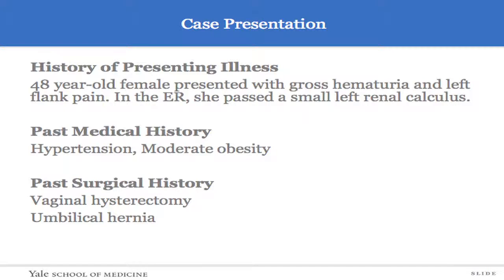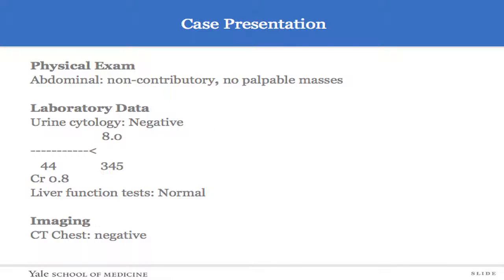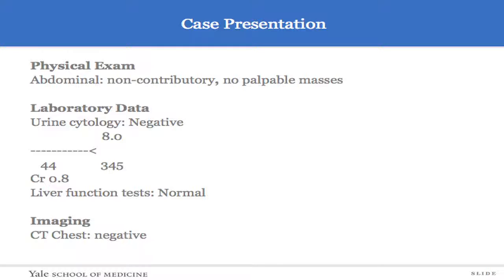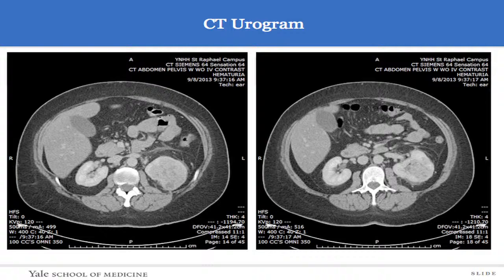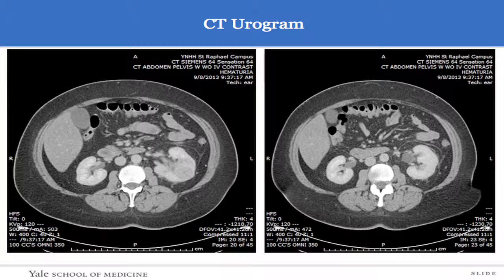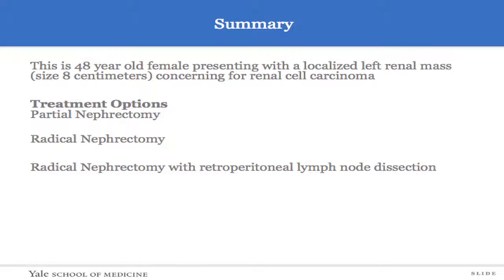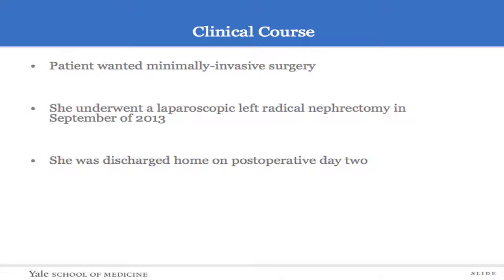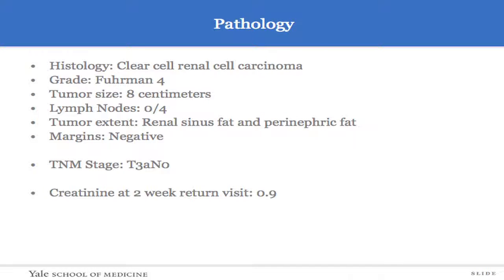Kidney Cancer Association